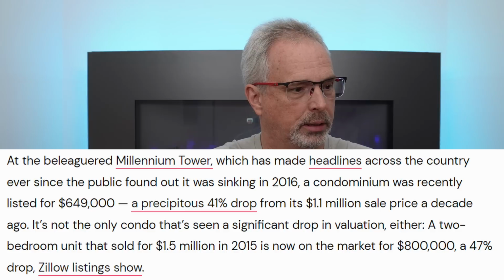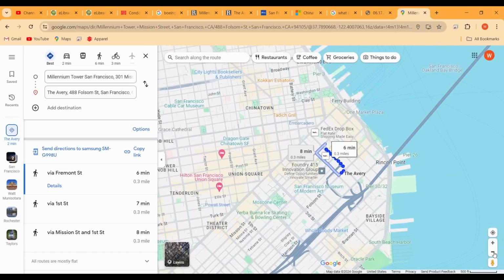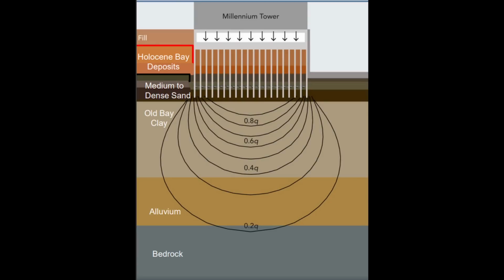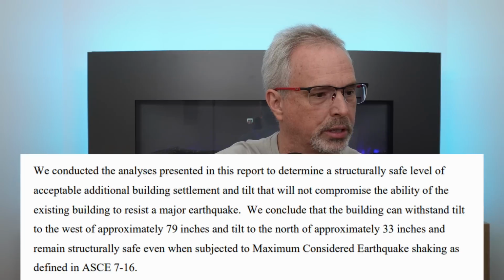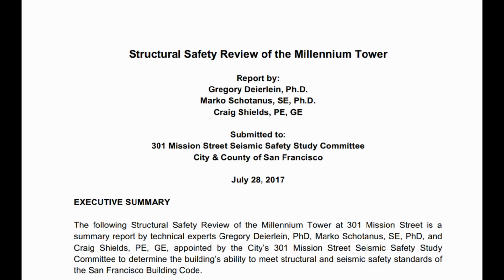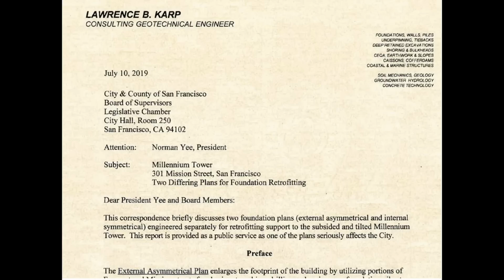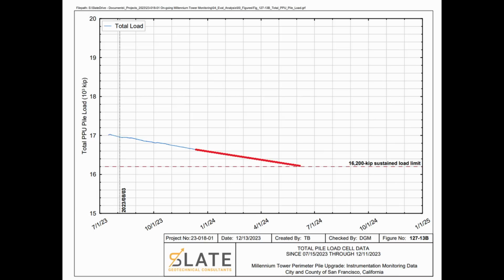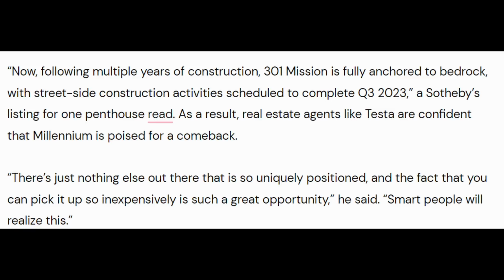Millennium Tower San Francisco Unit Prices are Falling Fast!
Get your free digital copy of my overview of the biggest engineering disasters in the last 100 years.

Here is my free digital download summarizing NASA Artemis program to return humans back to the moon.

I provide an update about recent reports indicating that the center of the mat foundation for the Millennium Tower in San Francisco continues to settle at it's center with settlements largely stopped at the building perimeter.  As a result of this and other issues, it appears that big price discounts are being offered by prospective sellers.

M.T. Links

M.T. Unit Listings

Article on dropping condo prices at M.T.

M.T. Monitoring Reports

This video contains excerpts from copyrighted material. The purpose of including these excerpts is for commentary, criticism, educational, or transformative purposes, and they have been used sparingly in relation to the overall content of this video.